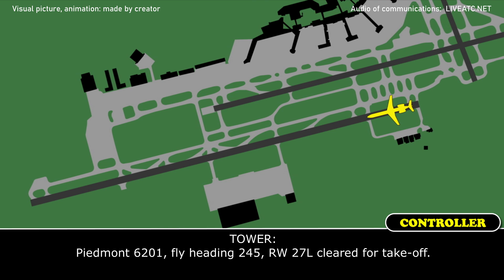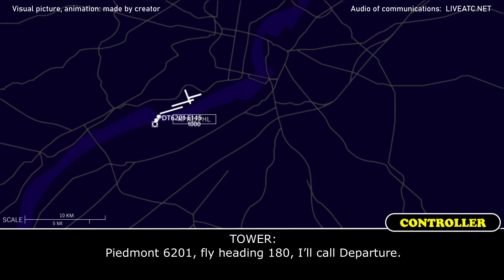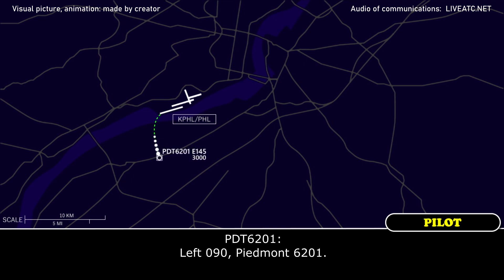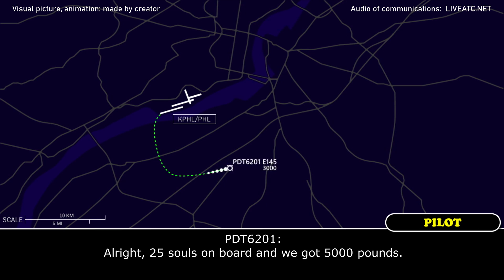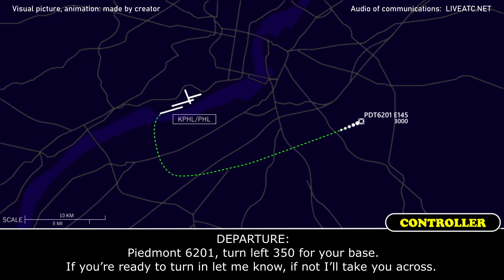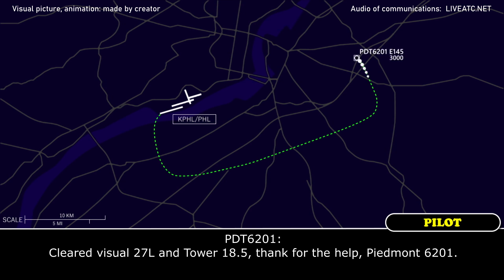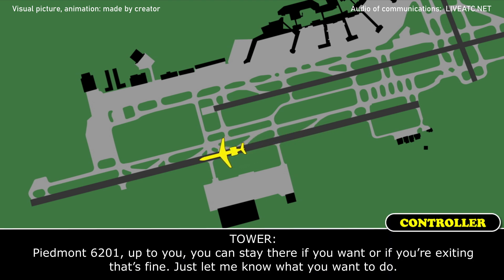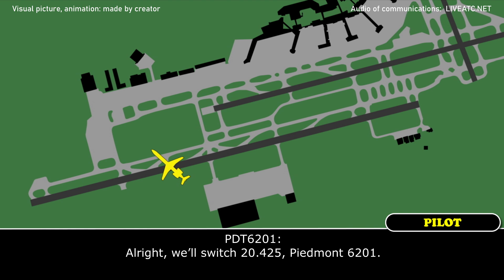BURNING SMELL in the cockpit | Piedmont Embraer ERJ-145 | Philadelphia International Airport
THIS VIDEO IS A RECONSTRUCTION OF THE FOLLOWING SITUATION IN FLIGHT:

13-APR-2021. A Piedmont Embraer ERJ-145 (E145), registration N650AE, performing flight PDT6201 / PT6201 from Philadelphia International Airport, PA (USA) to Greensboro Piedmont Triad International Airport, NC (USA), after departure reported about burning smell on board and requested return back to Philadelphia. The emergency equipment was rolled out to meet the airplane.

TOWER: Piedmont 6201, fly heading 245, RW 27L cleared for take-off.
PDT6201: Heading 245, 27L cleared for take-off, Piedmont 6201.
PDT6201: Tower, Piedmont 6201, we need to return.
TOWER: 6201, okay, can I help you with anything?
PDT6201: Yeah, we've got a burning smell in the cockpit.
TOWER: Okay, 6201, maintain 3000 and... Do you want to come right back in or do you got to run your checklist real quick?
PDT6201: No, we’ll come right back for 27R if that works.
TOWER: Piedmont 6201, fly heading 180, I’ll call Departure.
PDT6201: Alright, 180, Piedmont 6201.
TOWER: Piedmont 6201, contact Departure 24.35, I told them, they’re gonna bring you right back in for 27R.
PDT6201: Alright, over to Departure, thanks for your help, Piedmont 6201.
DEPARTURE: Piedmont 6201, if you’re up turn left heading 090.
PDT6201: Left 090, Piedmont 6201.
DEPARTURE: 6201, thanks, it’s gonna be radar vectors back in here. And you said you got a strong burning smell in the cockpit?
PDT6201: Not strong, it’s kind of laid back for now but it's still there.
DEPARTURE: Okay.
DEPARTURE: Piedmont 6201, because of the equipment that's rolling out just for precautionary things, we’re declaring an emergency and you can expect 27L.
PDT6201: 6201, thanks.
DEPARTURE: And when you’ll get a second, I know you’re a little busy, I need souls on board and fuel remaining in pounds on your aircraft.
PDT6201: Alright, 25 souls on board and we got 5000 pounds.
DEPARTURE: Piedmont 6201, it’s gonna be the ILS to 27L and... Are you guys ready to pretty much to come right in?
PDT6201: Just give us about 1 more minute.
DEPARTURE: Okay, 6201, that’s fine, turn 10 degrees to the left and I'll have vectors in here in a minute.
PDT6201: 10 left, Piedmont 6201.
DEPARTURE: Piedmont 6201, turn left 350 for your base. If you’re ready to turn in let me know, if not I’ll take you across.
PDT6201: Alright, heading 350, we’re ready, Piedmont 6201.
DEPARTURE: …
DEPARTURE: Piedmont 6201, turn left 240, join the final.
PDT6201: 240, join the final, field in sight, Piedmont 6201.
DEPARTURE: Piedmont 6201, you’re cleared for the visual approach to 27L, the airspeed is at your discretion. You’re the number one and only one on all way inbound right now. Tower is on 18.5.
PDT6201: Cleared visual 27L and Tower 18.5, thank for the help, Piedmont 6201.
DEPARTURE: Anytime, guys.
PDT6201: Philly Tower, good day, Piedmont 6201, on the visual 27L.

HOW I DO VIDEOS:
1) I monitor media, airspace, looking for any non-standard, emergency and interesting situation.
2) I find communications of ATC unit for the period of time I need.
3) I take only phrases between air traffic controller and selected flight.
4) I find a flight path of selected aircraft.
5) I make an animation (early couple of videos don’t have animation) of flight path and aircraft, where the aircraft goes on his route.
6) When I edit video I put phrases of communications to specific points in video (in tandem with animation).
7) Together with my comments (voice and text) I edit and make a reconstruction of emergency, non-standard and interesting situation in flight.